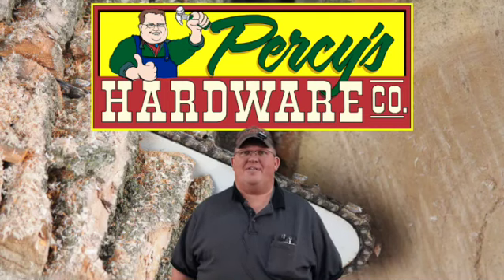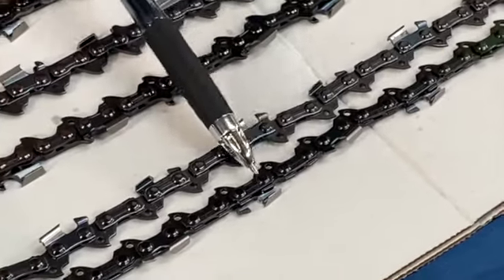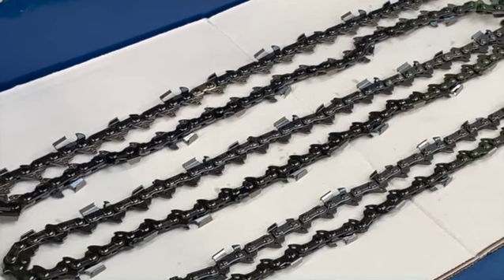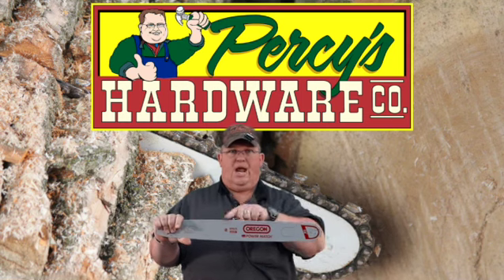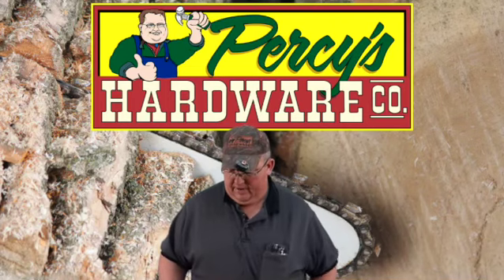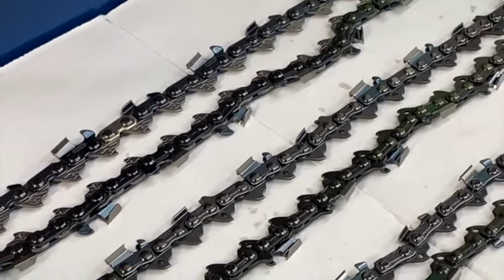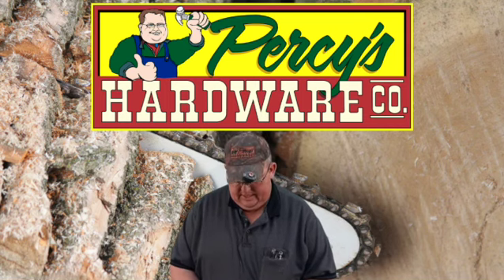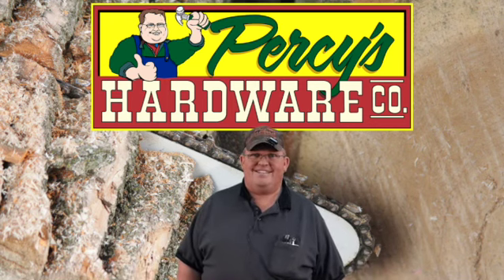Percy helps with Chainsaw Chains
If chain saw chains tend to confuse you, check out this video. Percy goes into depth about the types of chains and how to measure them.